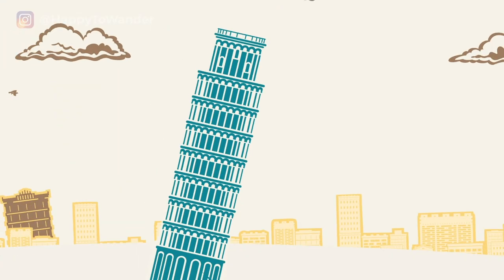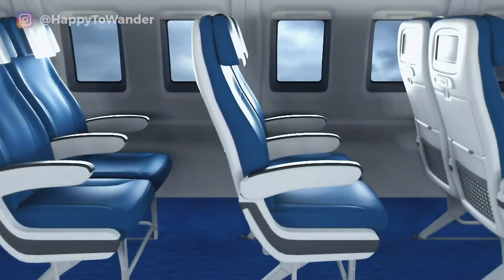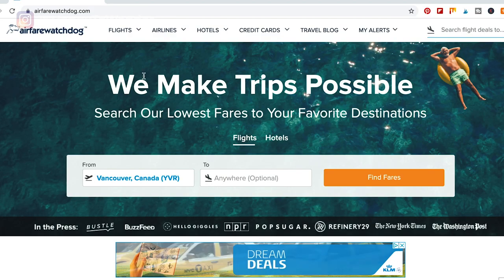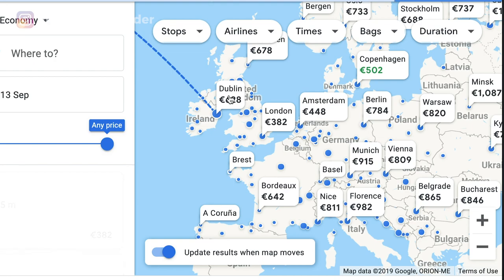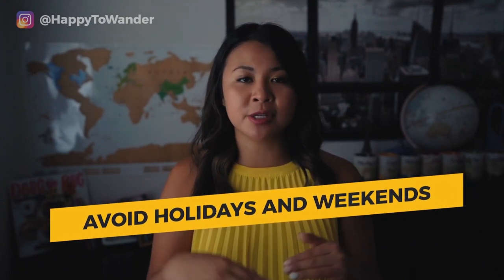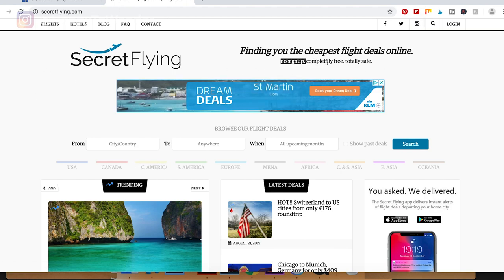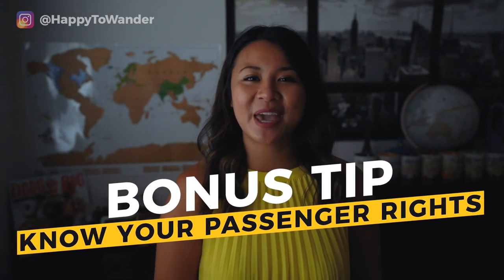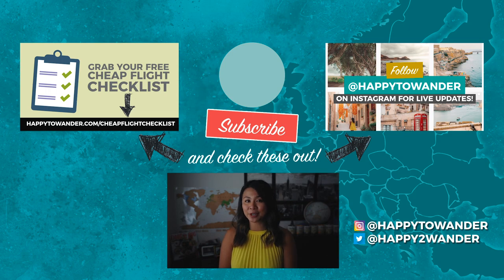CHEAP FLIGHTS TO EUROPE | 10 Tips/Hacks for Booking Cheap Flights to Europe (EVERY TIME!)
This video could save you hundreds of dollars on your next flight to Europe!

➡️ Grab my free cheap flight checklist that will help you score cheap flights every time
➡️ Read the blog post where I elaborate these techniques w/ real life examples

➡️ My Camera {Paid Link}
➡️ My Favourite Regular Packing Cubes {Paid Link}
➡️ My Favourite Compression Packing Cubes {Paid Link}
➡️ My Favourite Noise Cancelling Headphones {Paid Link}
➡️ My White, More Elegant Carry-On {Paid Link}
➡️ My Black, More Minimalist Carry-On {Paid Link}
➡️ My Pretty Re-Usable Toiletry Bottles {Paid Link}
➡️ My Amazing E-Reader That Links to the Library for FREE Books {Paid Link}

TRAVEL RESOURCES MENTIONED

Wondering how to find cheap flights to Europe? These are my top 10 booking tricks and flight booking secrets that I use to find cheap flights to Europe every time. If you want to learn how to fly cheap and find cheap flight tickets every time you book a trip, then this video full of ninja travel tips and booking secrets will help you uncover the secret to cheap flights every time you need them.